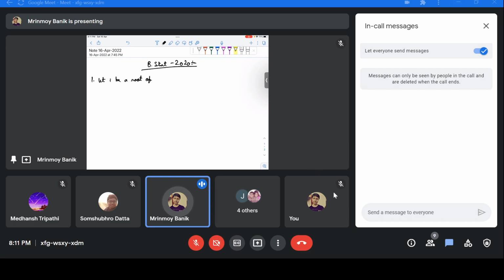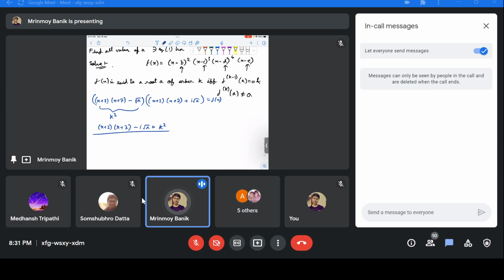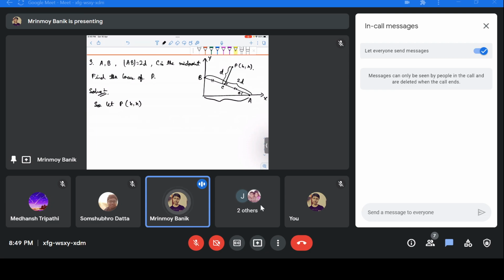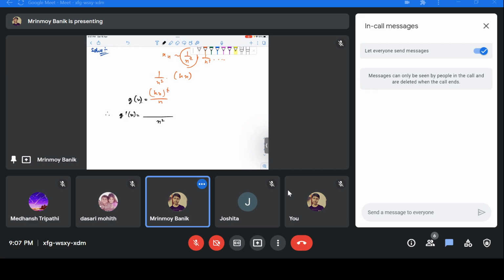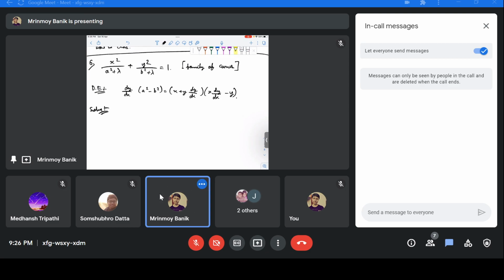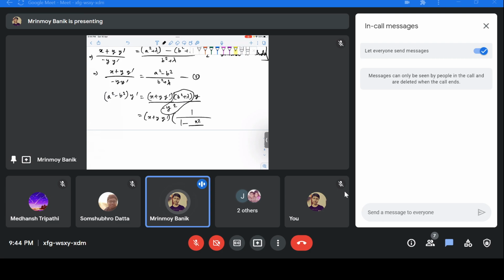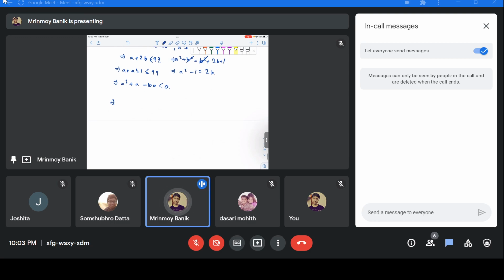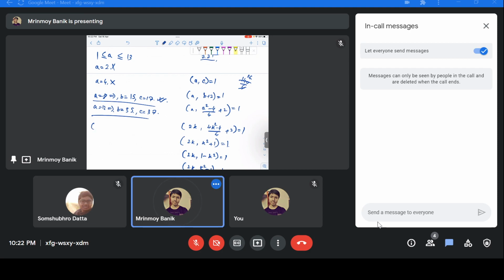Lecture Session :16/4/2022